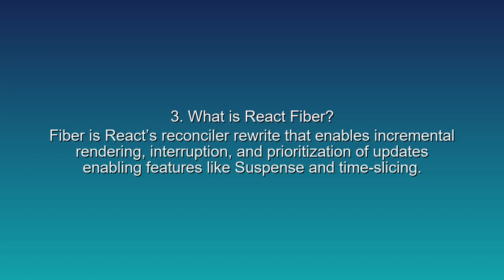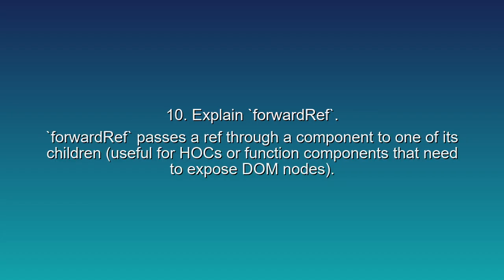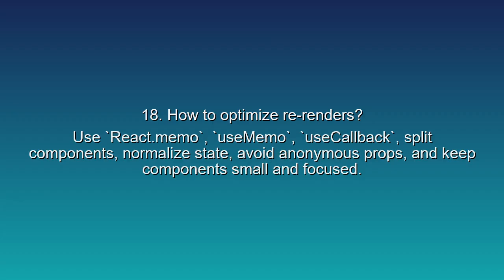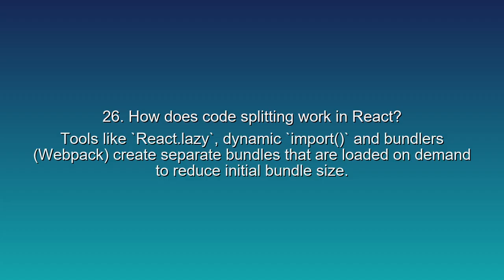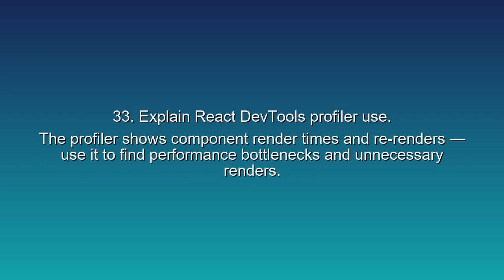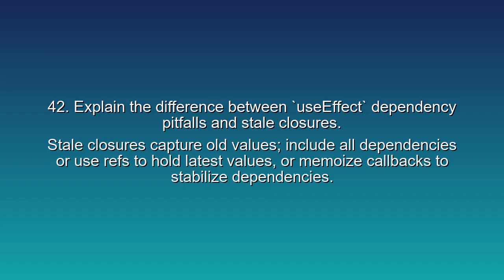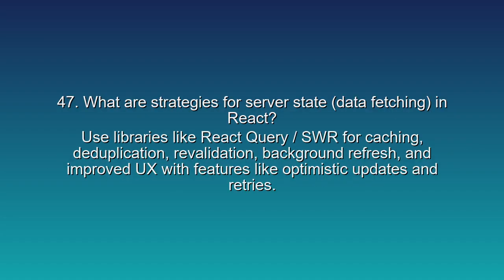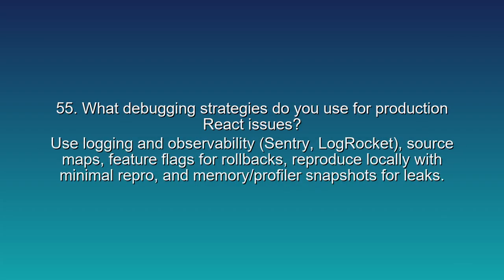ReactJS Interview Questions and Answers for Freshers & Experienced (2025)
✅ 🛒 Don’t miss the Amazon Great Indian Festival Deals

🚀 Preparing for a ReactJS Interview in 2025?
This video covers the most important ReactJS interview questions and answers for both freshers and experienced developers.

We’ll explain concepts in simple language for beginners while also diving into advanced React topics that senior developers must know. Perfect for frontend developers, full-stack engineers, and anyone looking to crack React interviews.

👉 What you’ll learn in this video:

Basic ReactJS concepts for freshers

Advanced ReactJS questions for experienced developers

React Hooks & lifecycle management

State management (Redux & Context API)

Performance optimization in React

Common React interview coding challenges

📌 By the end of this video, you’ll be confident to face ReactJS technical interviews in 2025.